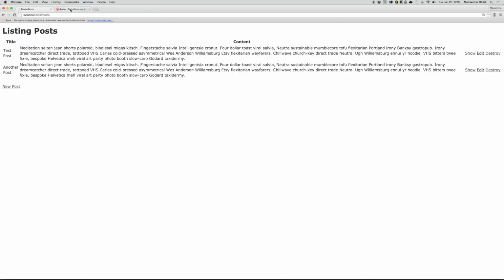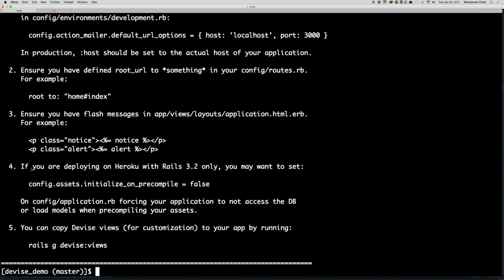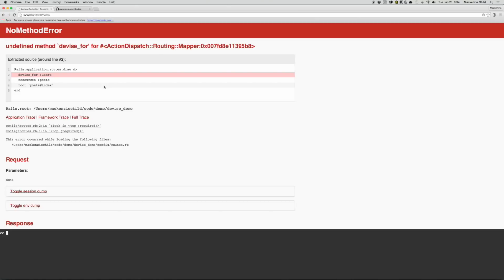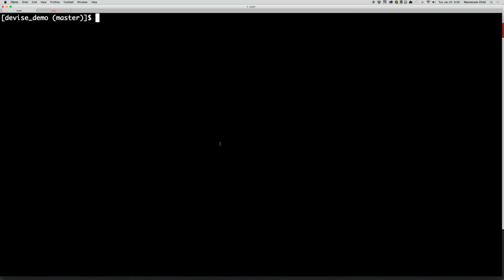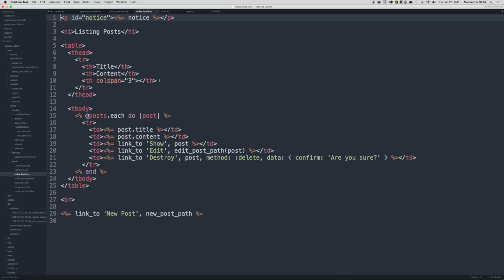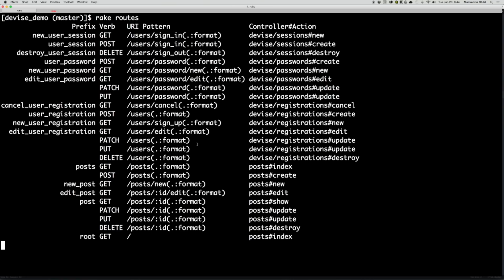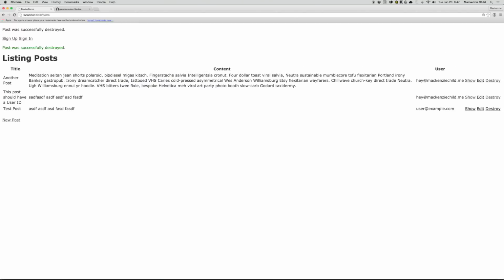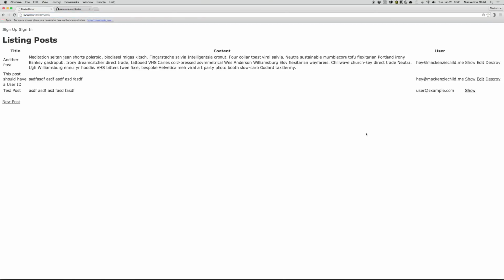006: Setup User Authentication with Devise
In this video I show you how to setup user authentication to your Rails application using the Devise Gem. We go through installing / setting up the gem, as well as how to assign posts to the current user.